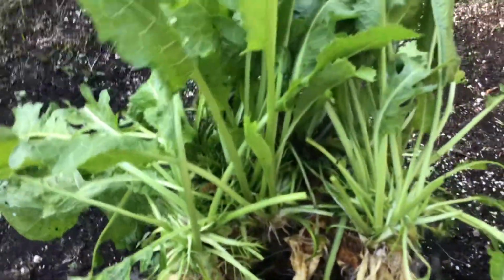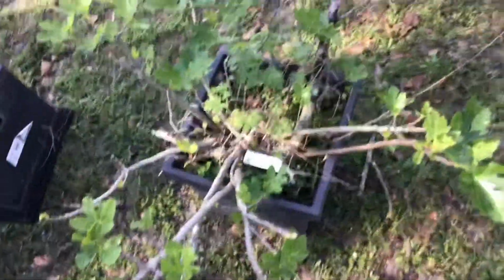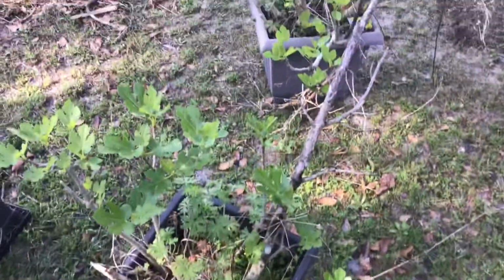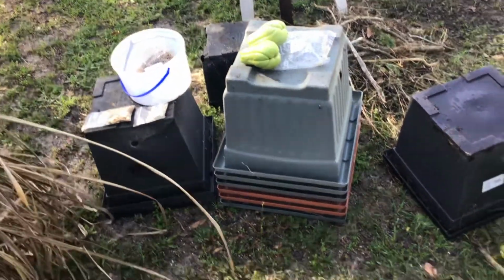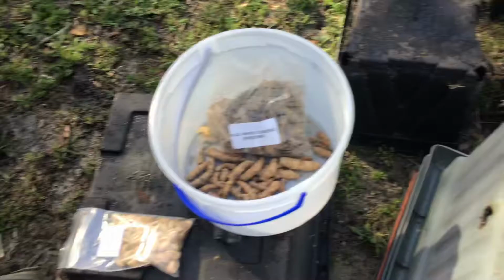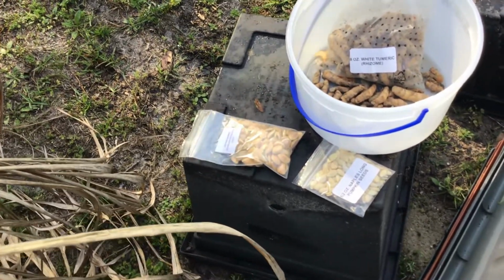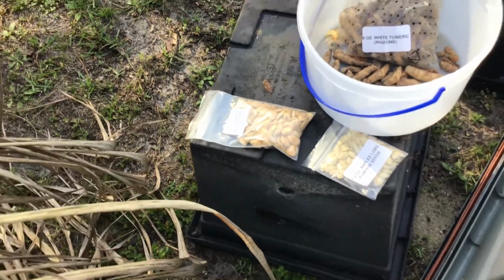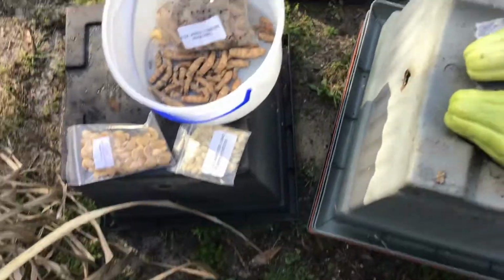Getting on with spring, a few new things and working on the old 💚🙏